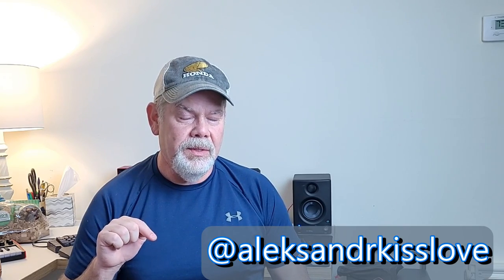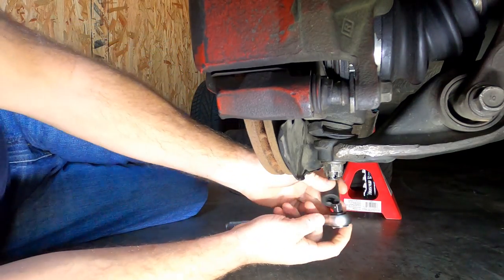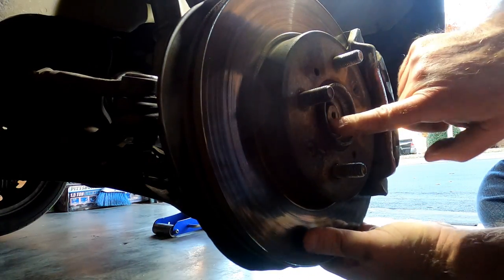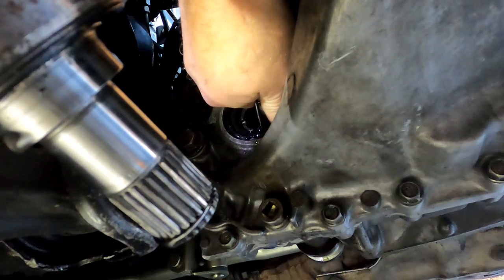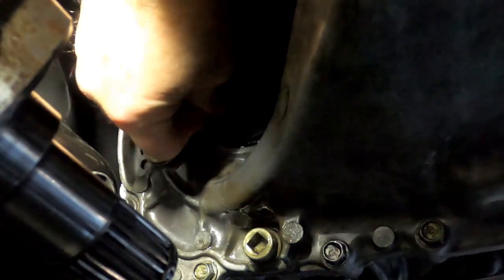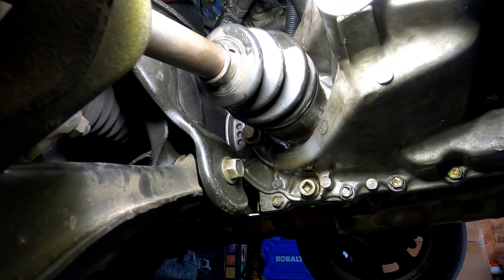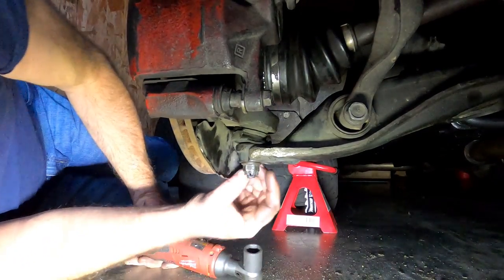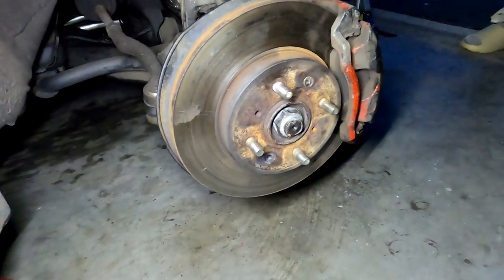Honda Axle Seal: Everything you always wanted to know but were afraid to ask!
I'll be showing you the correct way to install the Honda axle seal in today's video. Our victim is a 2000 Honda Civic SI with a JDM B16A. This will apply to all Hondas of this vintage including the Accord, Prelude, Odyssey and Pilot.